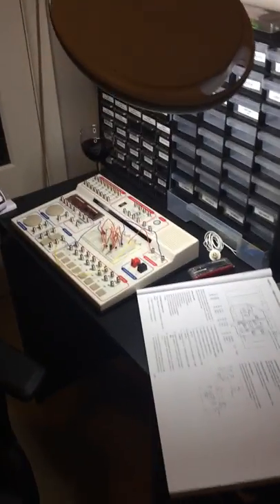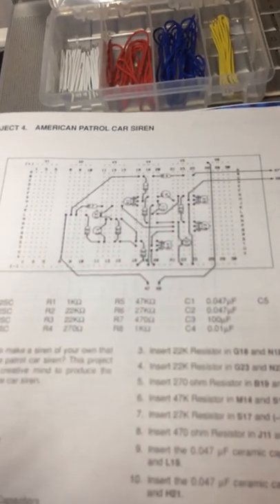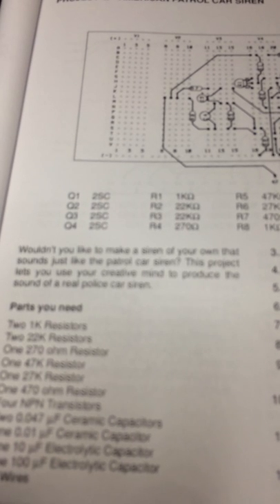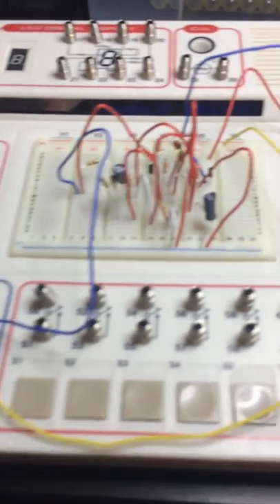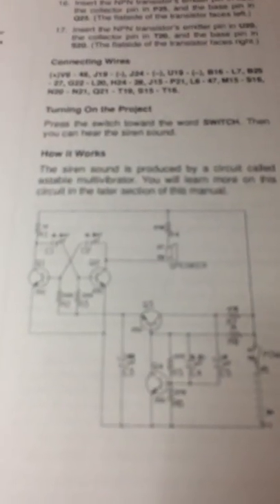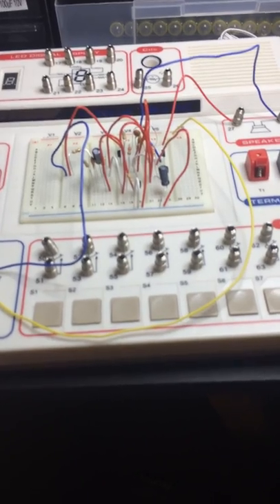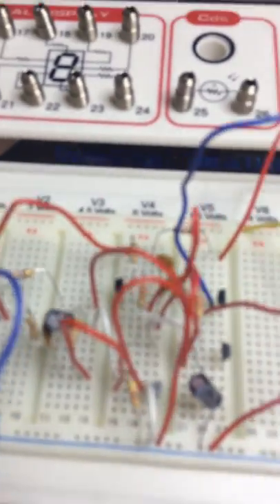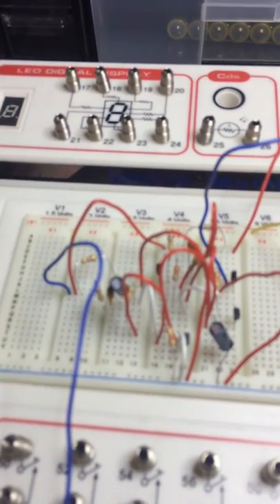jj5 300in1 lab 004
This is project 4 of my 300in1 electronics lab.